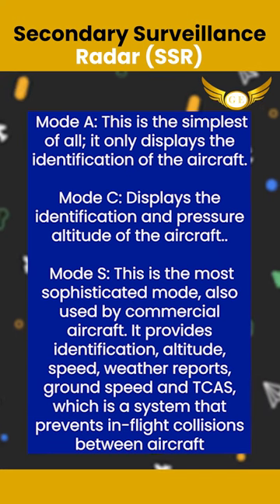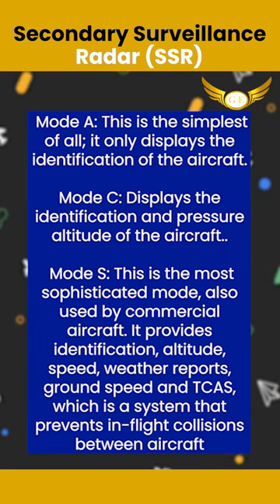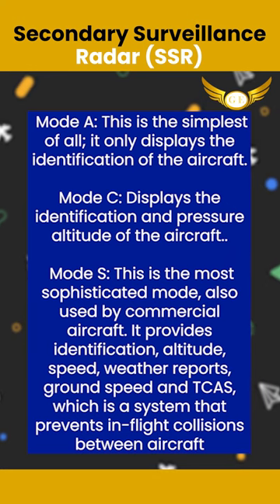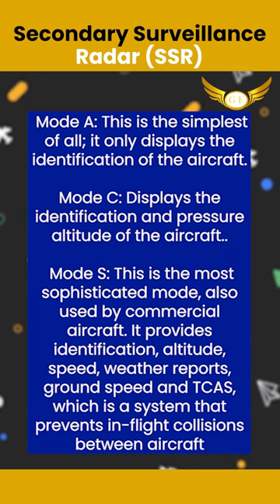Secondary surveillance Radar | Everything you need to know | Pilot Training FAQs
Everything that you need to know Secondary surveillance Radar also known as Transponder.